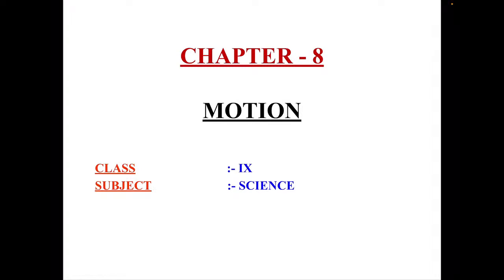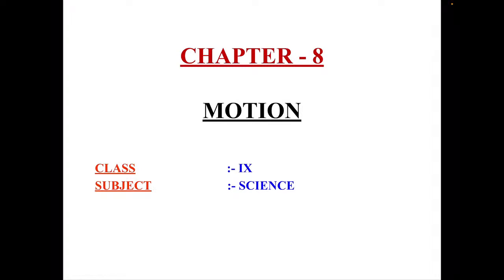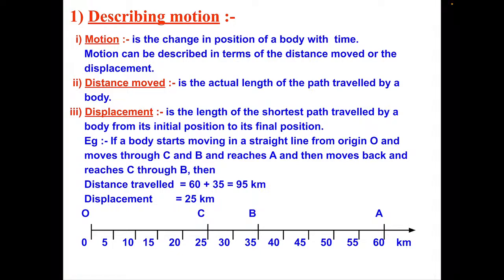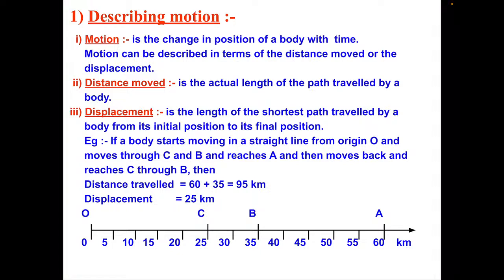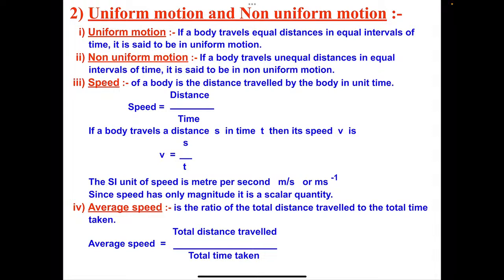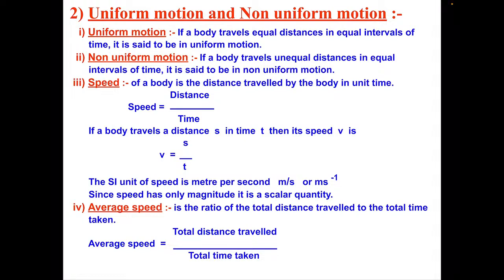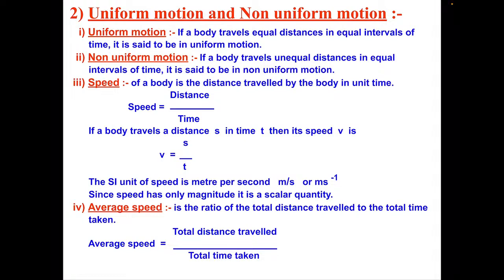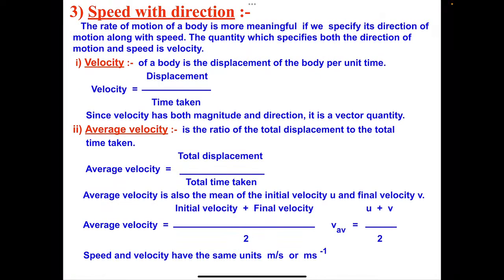CLASS 9TH CHAPTER 1 ( MOTION) 1ST CLASS